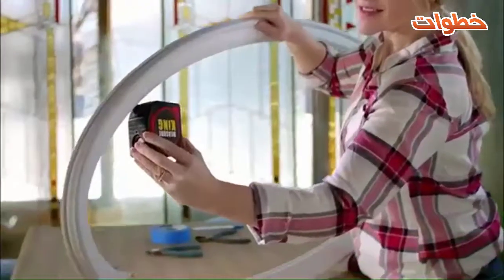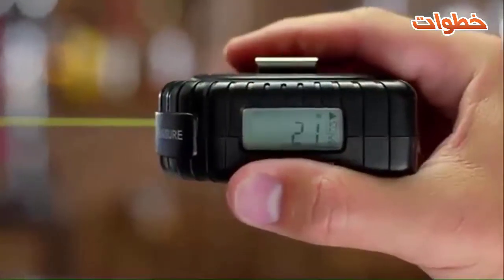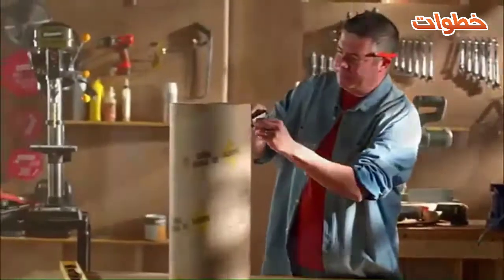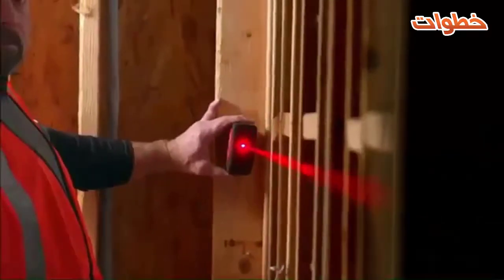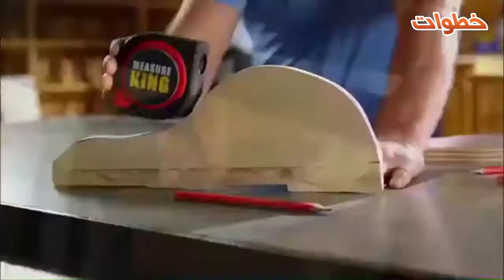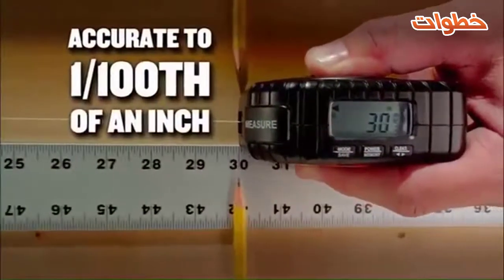Measure King Commercial As Seen On TV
Measure King
يوفر لكم 3 انواع من القياسات
1 . الرول فهوه يقوم بقياس اي سطح منحني او غير منظم فقط عن طريق لف العجله المرفقه للطول او المسافه
2 . الحبل مما يتيح قياس اي شيئ بكل سهوله
3. الليزر هوه لقياس الاشياء العب الوصول اليها كل ما عليك الضغط لتحصل علي قياس
Measure King
دقيق جدا مع قدرات القياس التي يمكنه قياسها بدقة تصل إلى 1/100 من البوصة !! ويأتي مع شاشة LED كبيرة مريحة خلفية للإضاءة لتسهيل القراءة.